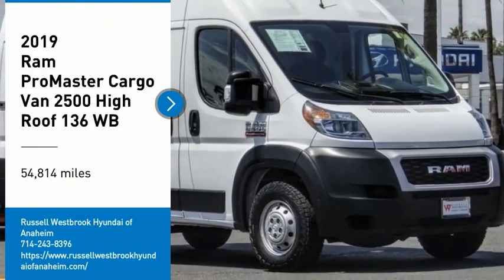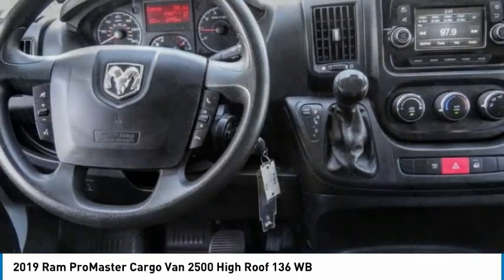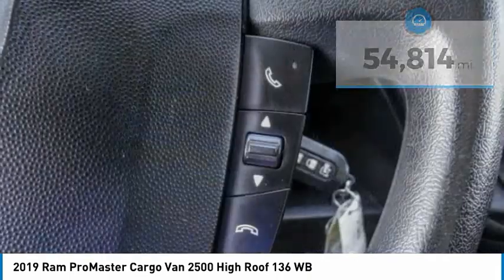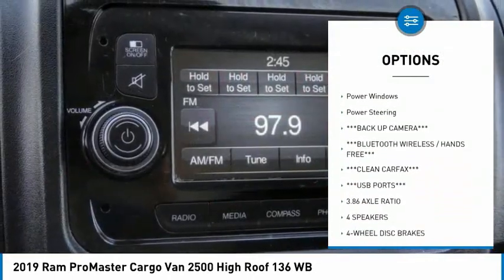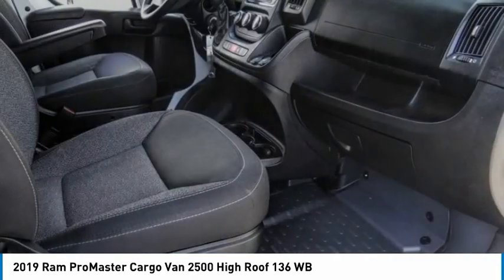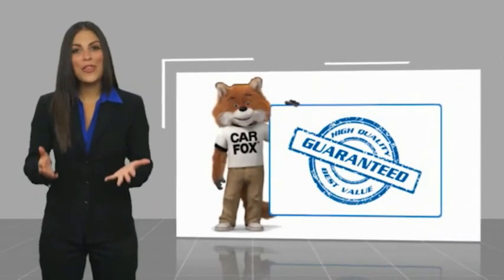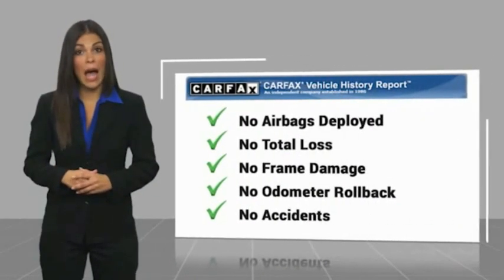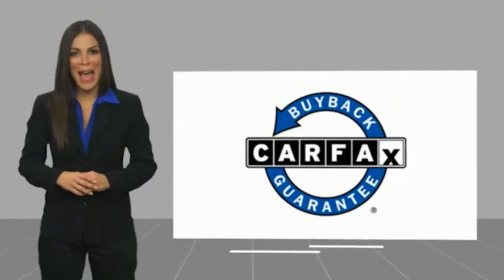2019 Ram ProMaster Cargo Van fPA11483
2019 Ram ProMaster Cargo Van 2500 High Roof 136 WB

1271 S. Auto Center Dr.

2019 Ram ProMaster 2500 Bright White Clearcoat 6-Speed Automatic 3.6L V6 24V VVT ***BLUETOOTH WIRELESS / HANDS FREE***, ***USB PORTS***, ***BACK UP CAMERA***, ***CLEAN CARFAX***, Quick Order Package 21A. Clean CARFAX. Financing available on approved credit. Trade-ins accepted. Subject to prior sale. All Pricing and Advertised Prices for any/all vehicles offered for sale does not include dealer installed accessories which can be purchased for an additional cost. No sales to Dealers, Brokers or Exporters. For out of state purchase, customers must be present to purchase. If shipping is required, dealership must facilitate; no exceptions. Prices are plus government fees and taxes, any finance charges, $85 documentary fee, $29 electronic registration fee, any emission testing charge and $1.75 per new tire state tire fee. We make every effort to provide accurate information, but please verify before purchasing. Images, prices, and options shown, including vehicle color, trim, options, pricing and other specifications are subject to availability, incentive offerings, current pricing and credit worthiness. Images are for illustrative purposes only.